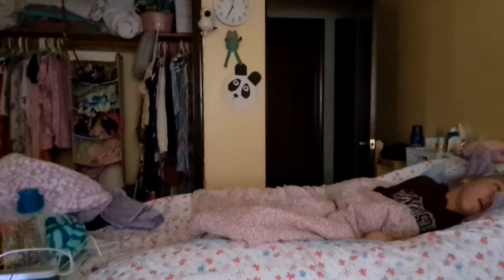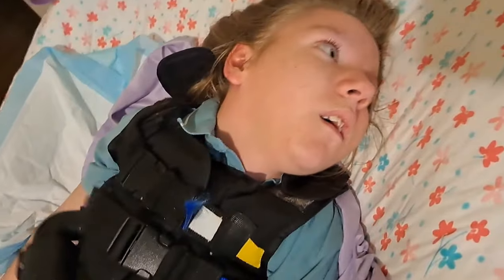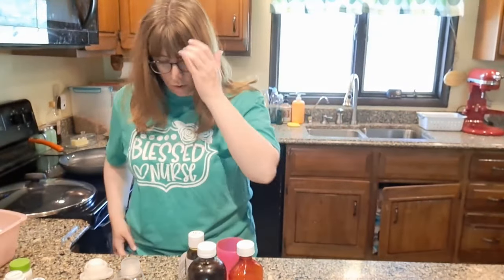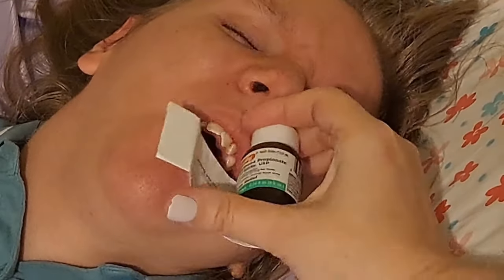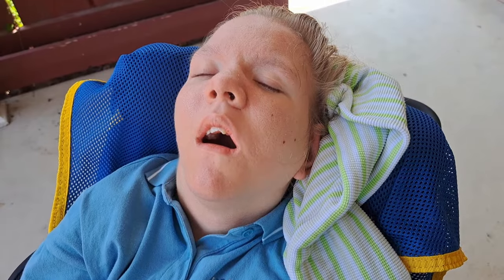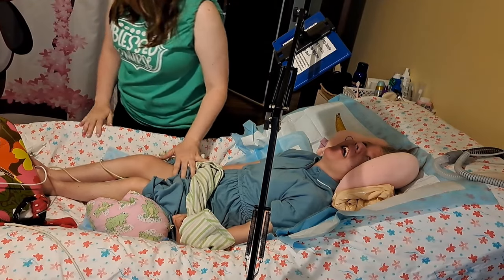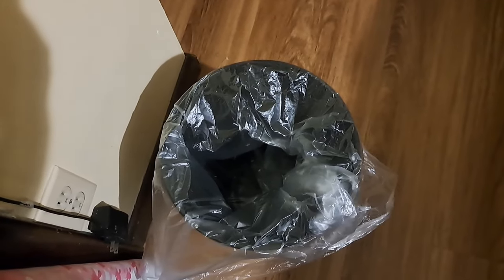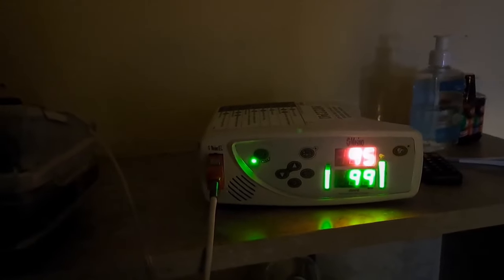Day in the Life of a Home Health Nurse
I wanted to show what it's like to work as a home health (private duty) nurse, so I spent the day recording what it's like to take care of my daughter!

My name is Abby, but I hope to soon become Nurse Abby! At 40 years old, I decided it was time for a career change. I'm going back to nursing school! I feel like many things lined up perfectly in life and our family, so I'm taking this opportunity to try something new.

My youngest daughter, Raelynn, has several medical complications. Among other things, she has epilepsy and quadriplegic cerebral palsy. As a result of being her mom, I've learned that I actually kind of enjoy the medical field. I've learned to use all sorts of medical equipment such as suction machines, shaker vests, nebulizers, etc. I've also taken care of PICC lines, given shots, dressed many wounds, and a host of other things. I've learned a lot of medical lingo along the way, so much that I've sometimes been confused for already being a nurse when I've been in hospitals with my daughter!

It's going to be a challenge to go back to school, but I'm determined to make it happen!